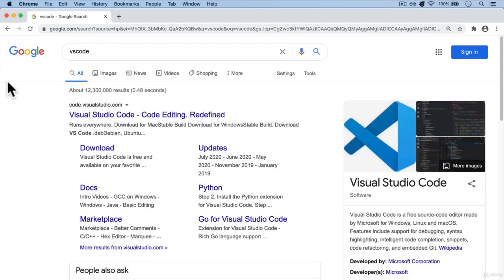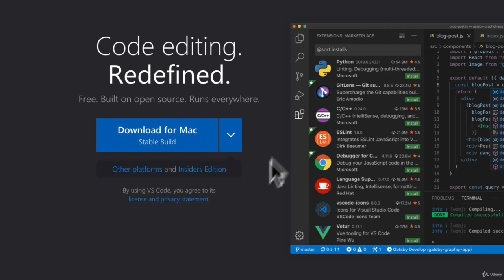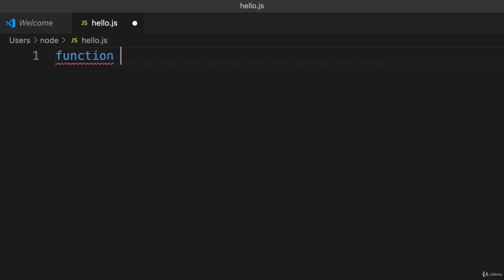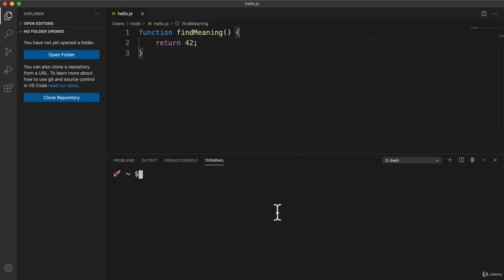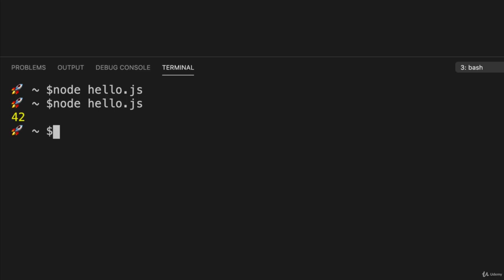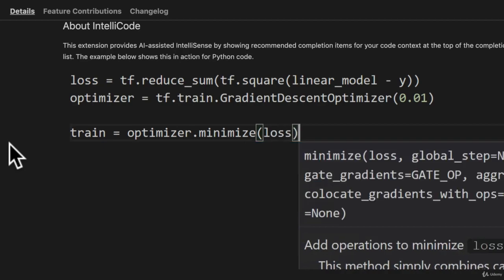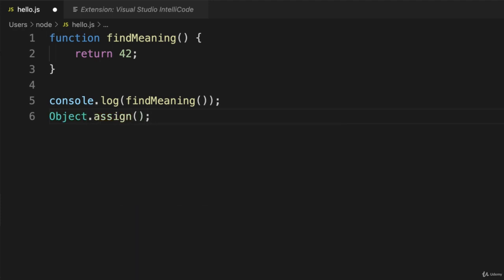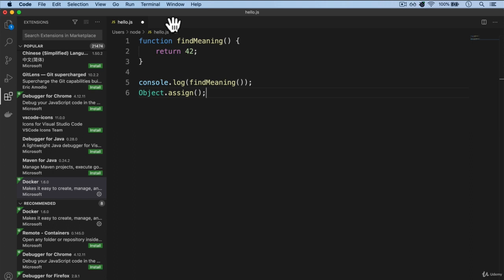5 Setting Up Our Developer Environment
5  Setting Up Our Developer Environment